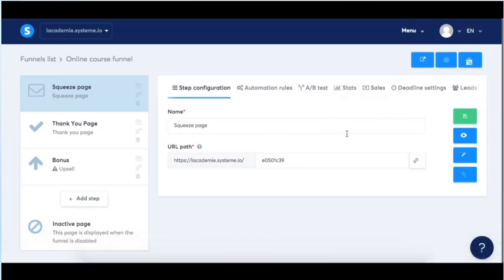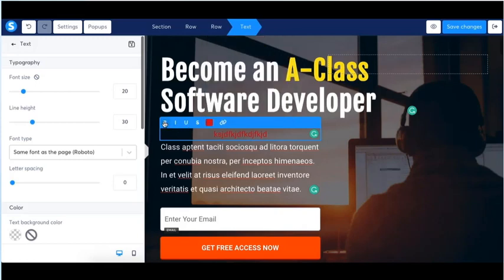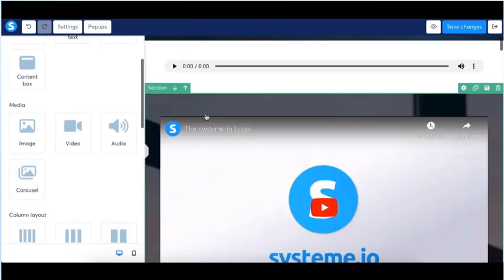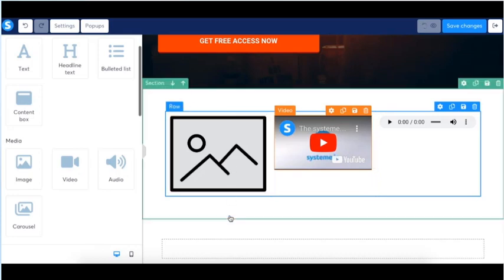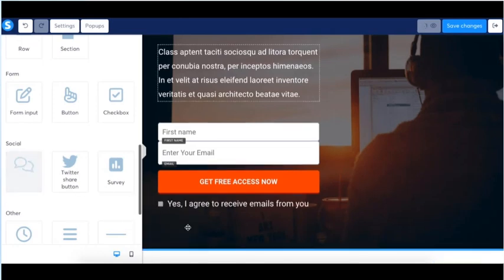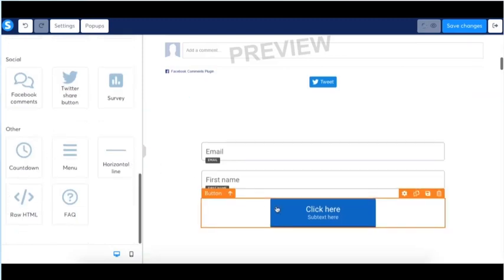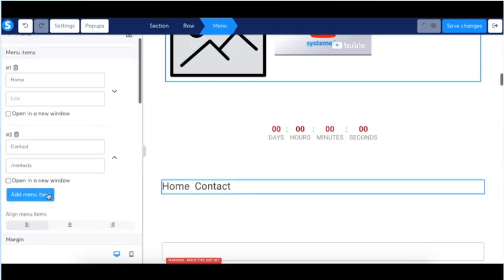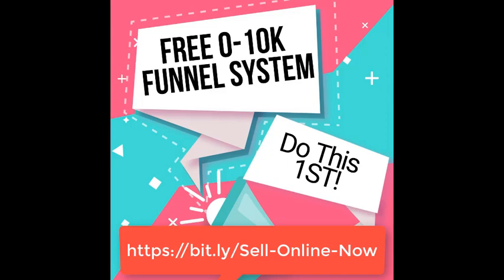6. Systeme.io how to build a sales funnel (editor pt1) Get your FREE Account Today!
We will look at the systeme.io funnel editor this is a two part video. You can see the 2nd part in video 7 or go to the playlist and watch then order